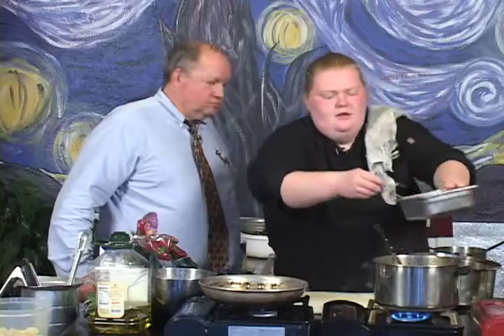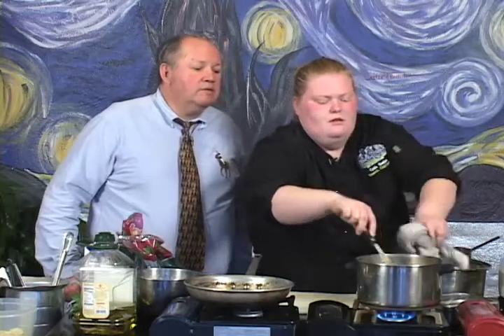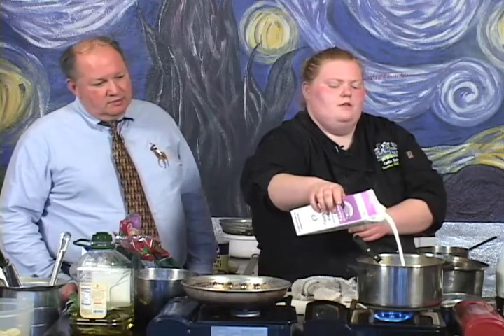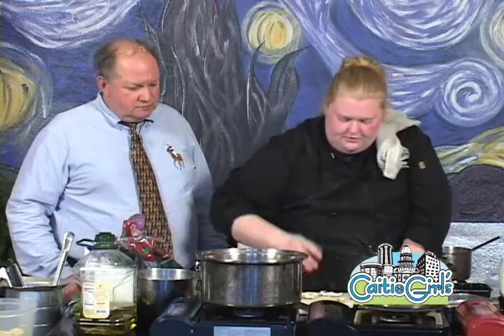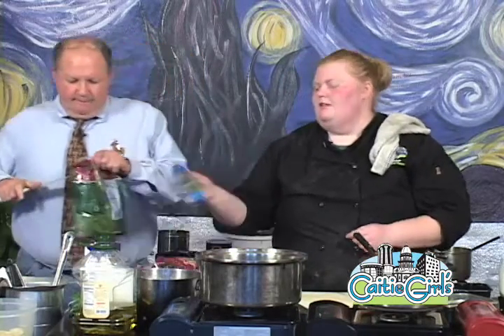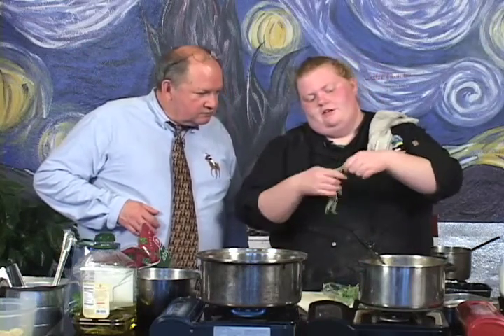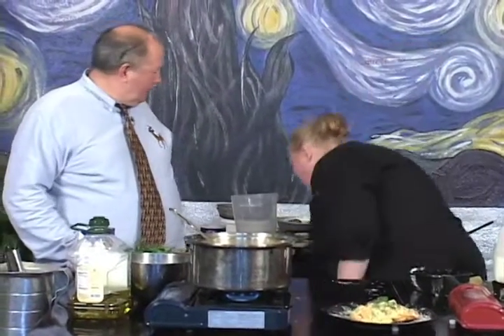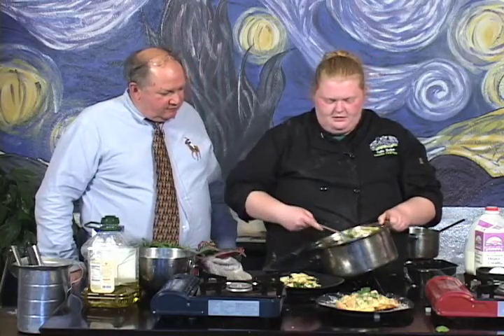Caitie Cooks Spinach pt. 2